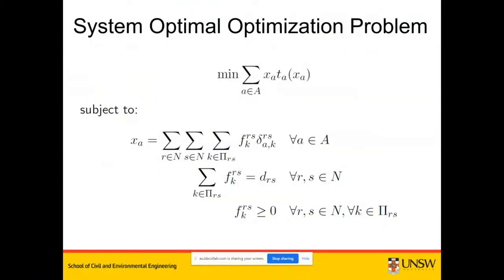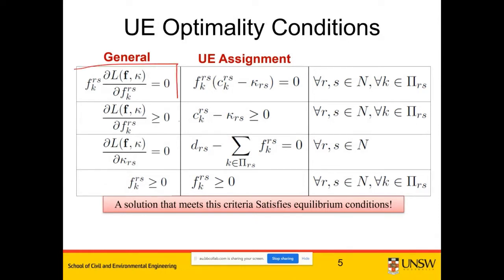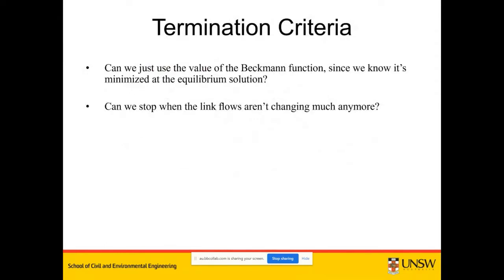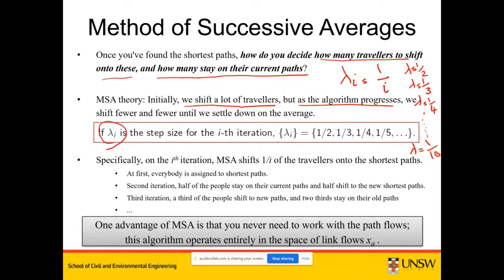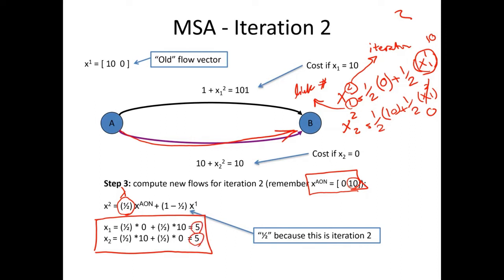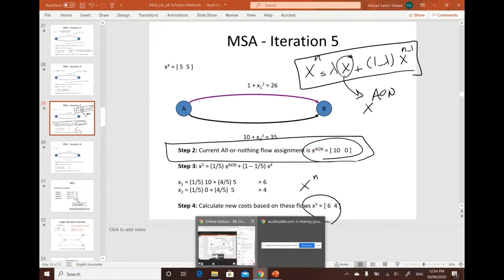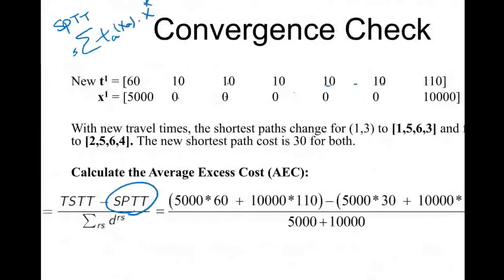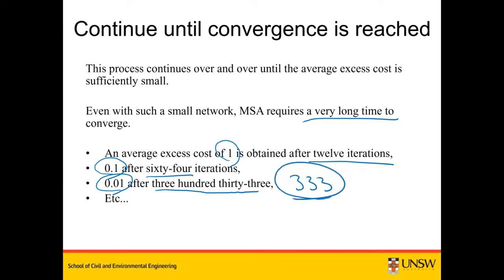CVEN4402 Lecture Week 4: Method of Successive Averages (MSA) algorithm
In this short video, you will be introduced to the Method of Successive Averages (MSA) for solving the UE static traffic assignment problem.

This is part of the week 4 lecture in CVEN4402 Transport Systems Part 1: Network Analysis course offered in T2, 2020 at UNSW Sydney.